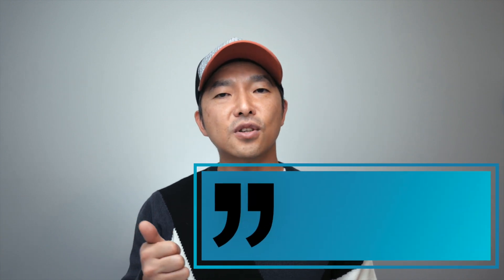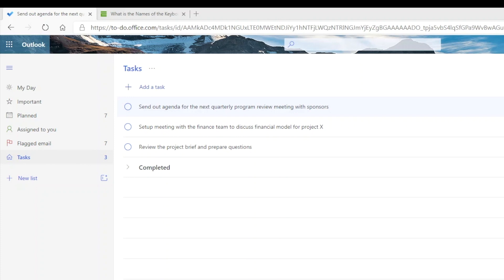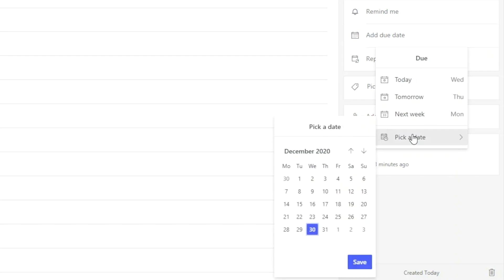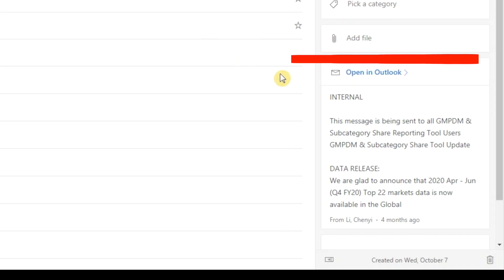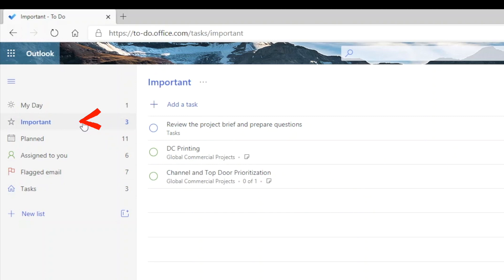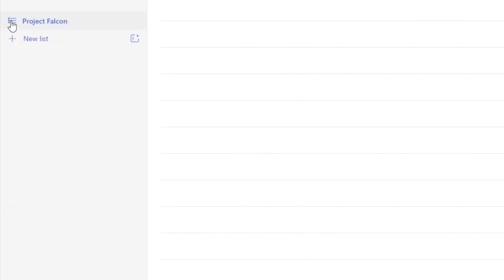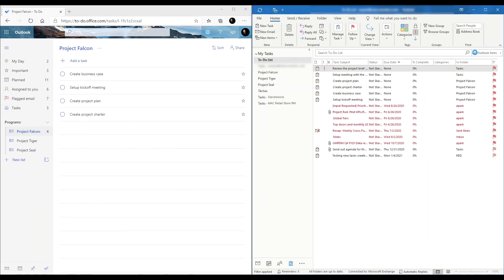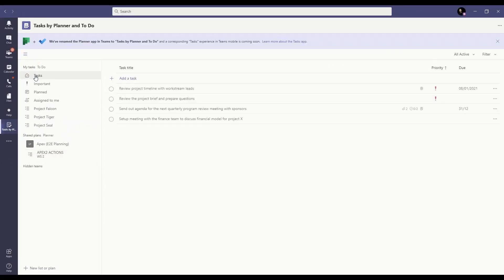How to manage your tasks with Microsoft To Do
In this video, I'll show you how to use MS To Do to organize and prioritize your tasks.